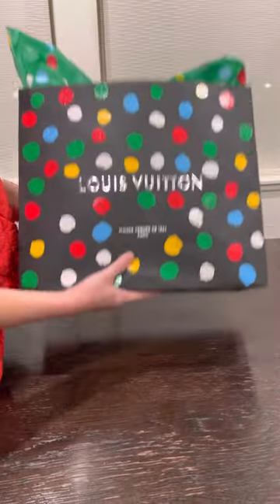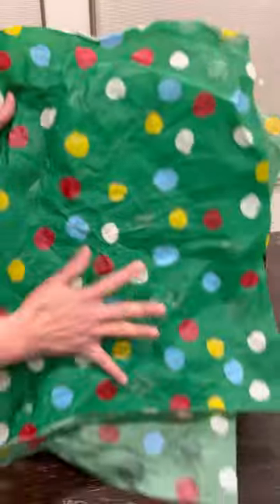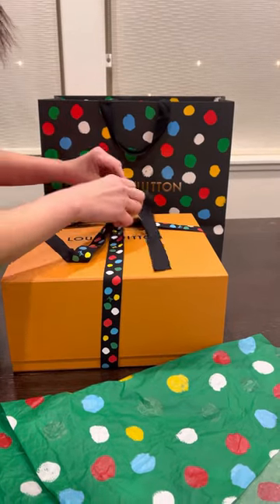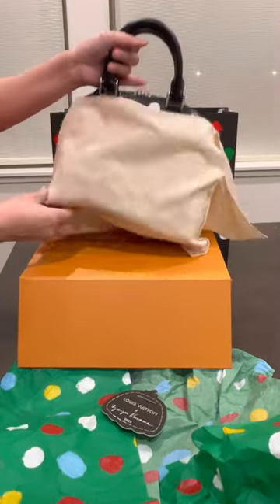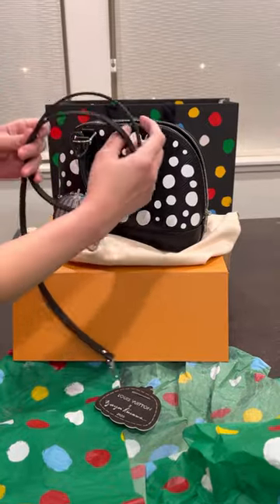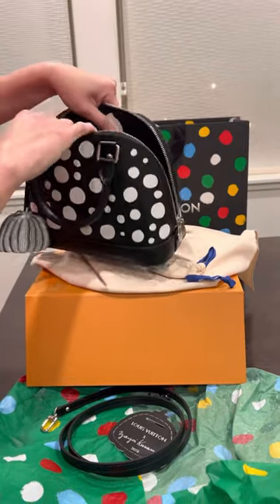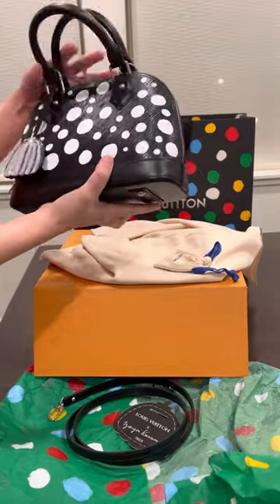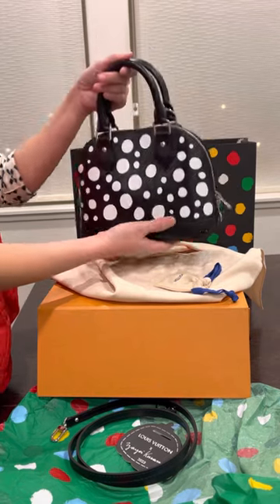First UNBOXING Louis Vuitton x Yayoi Kusama 2023